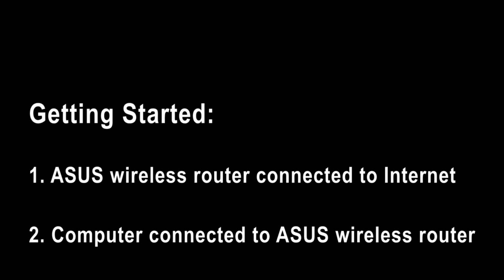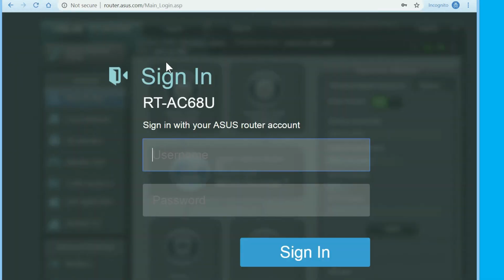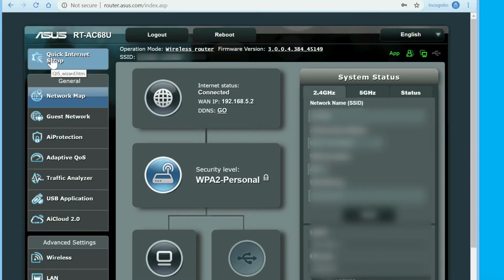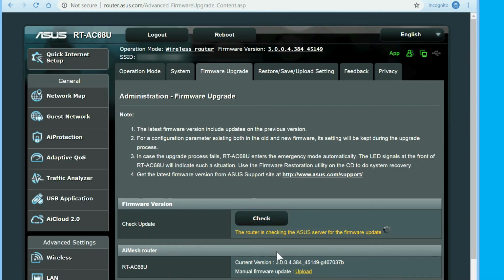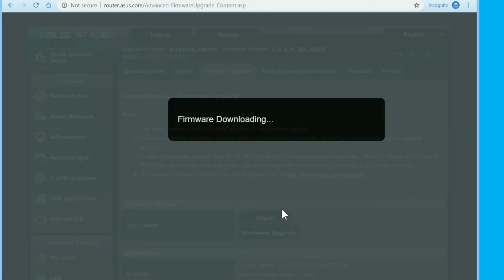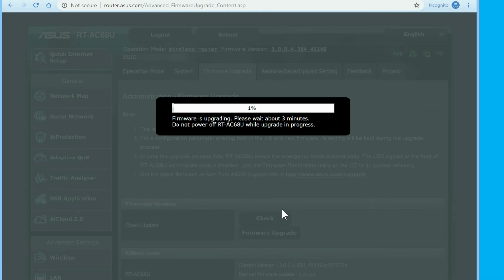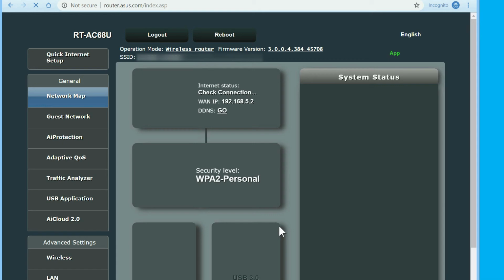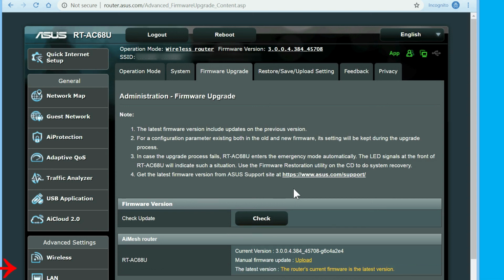Update Firmware in ASUS Wireless Router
UPDATE: Some ASUS wireless routers now support Auto Firmware Update.